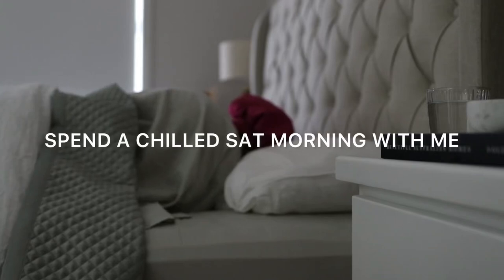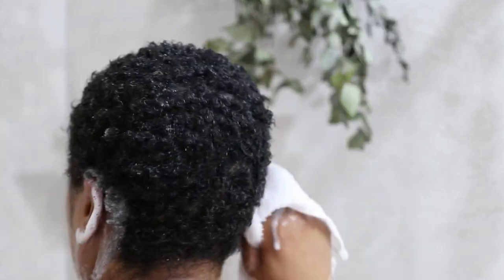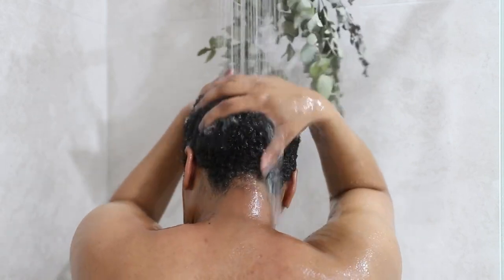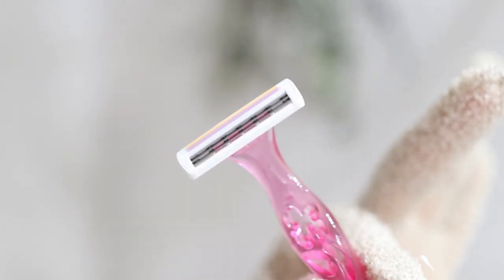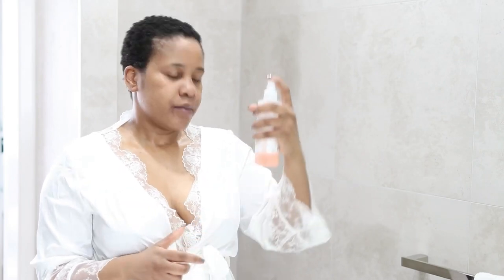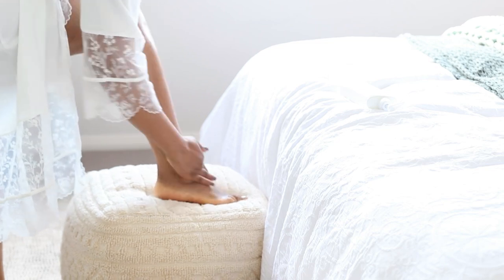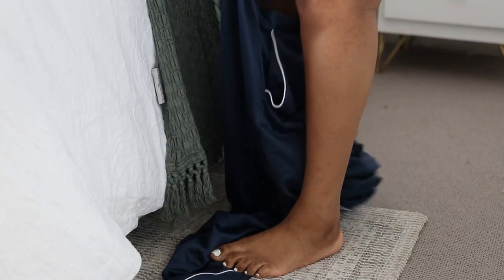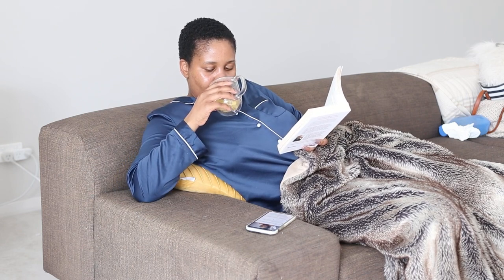SELF CARE MOTIVATION | THAT GIRL FEMININE HYGIENE ROUTINE | SHOWER CARE ROUTINE | SHAVING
HEY LOVES, I'm taking you guys through my "that girl" feminine hygiene routine. This is pretty much everything I do either when I shower or do my routine maintenance every few weeks. Body care and skincare are two of my favourite things to do for self-care.